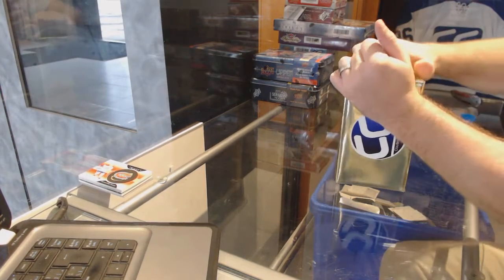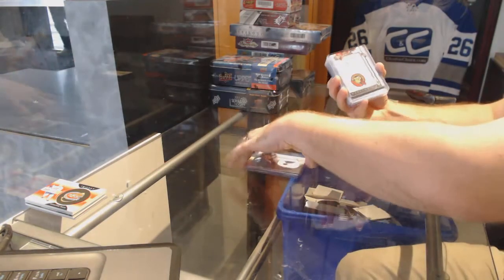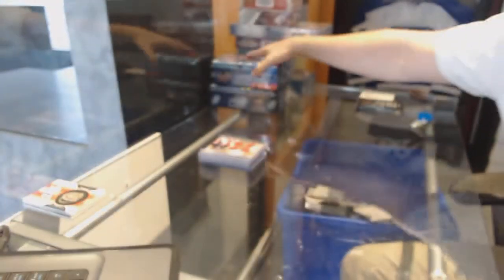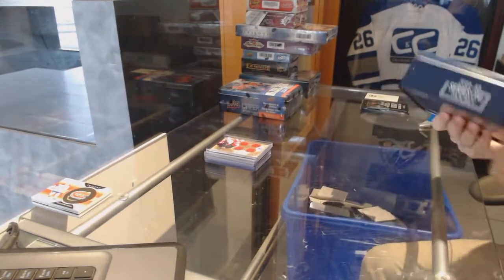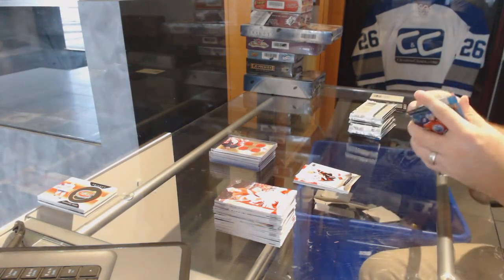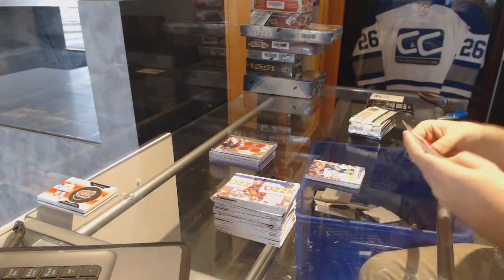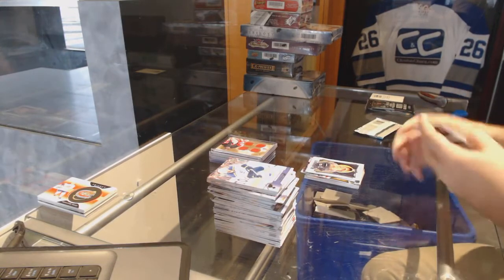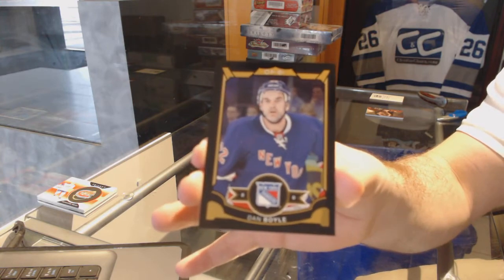CNC Mystery Gold Box, 11-12 UD Series 1 & 16-17 UD Series 1 Hockey Box Break- C&C GB#7288